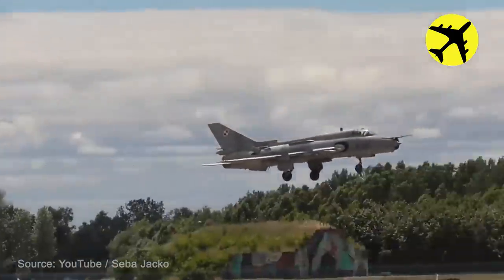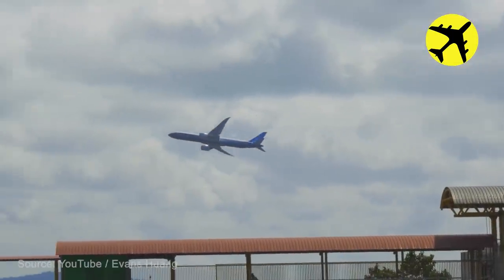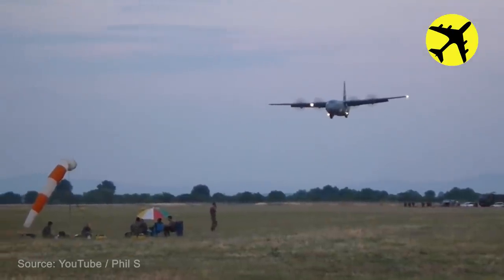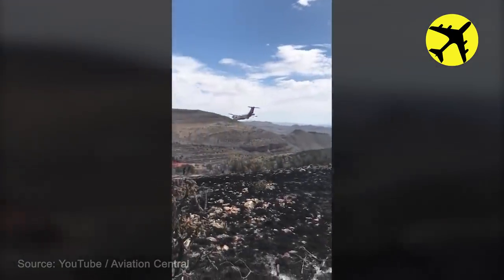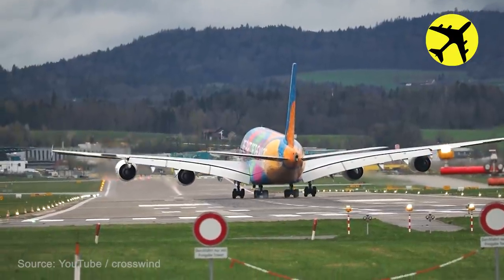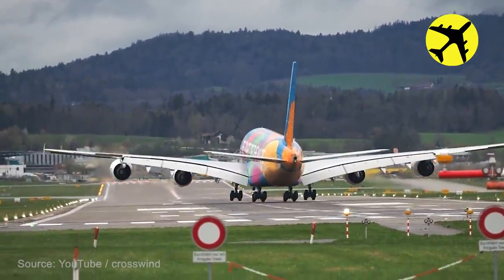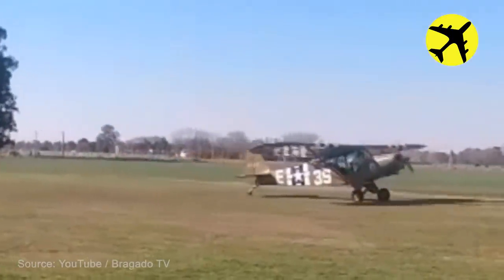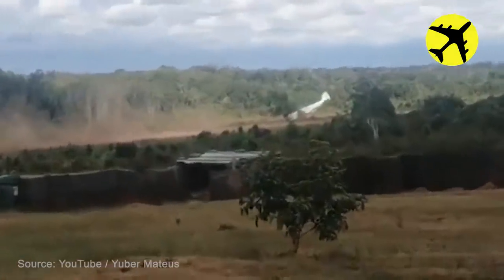Pilot Accidentally Deploys Parachute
This pilot accidentally deploys parachutes too early. In today's plane crash video we have a variety of different daily dose of aviation moments just for you. From plane spotting of insane crosswind landings to emergency landings because of malfunction to scary air show landings because of accident during the flight. Even airplanes on the ground are not some from heavy weather storm and a hurricane created a complete disaster on an airplane.

What's your favorite clip of this weekly dose of aviation?